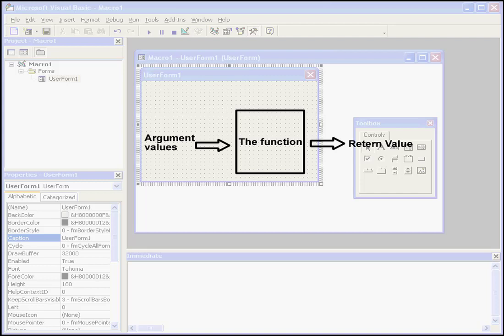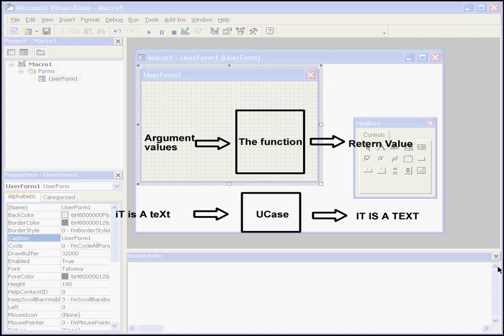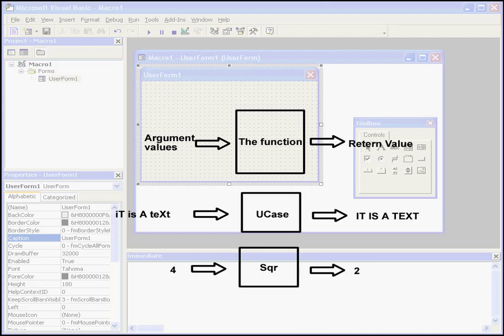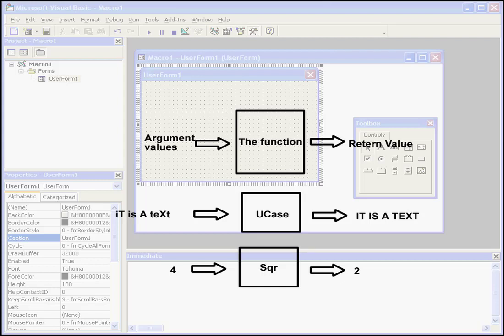15 VISUAL BASIC Tutorial ( Built In Functions )